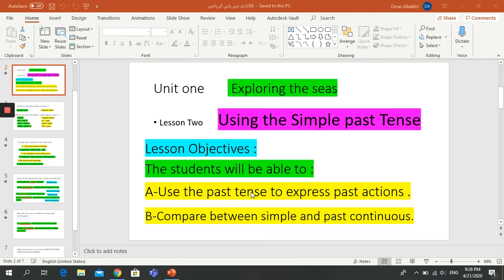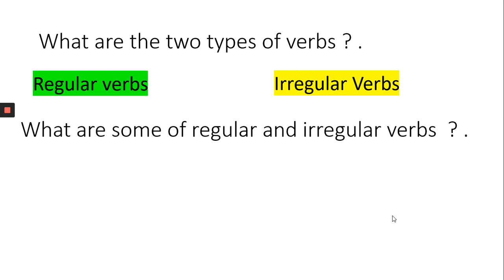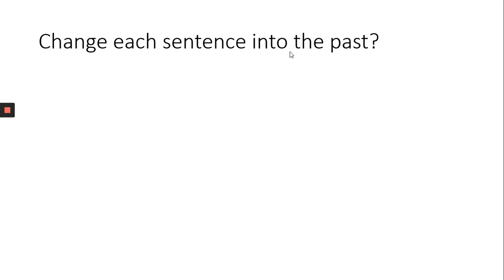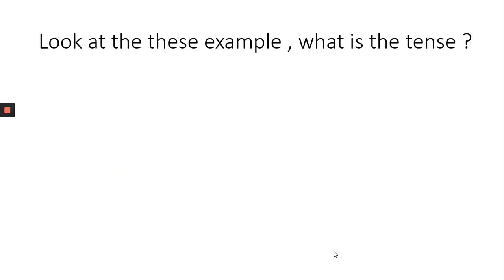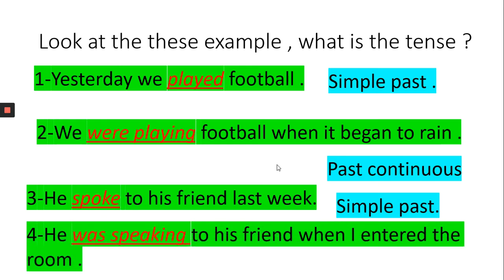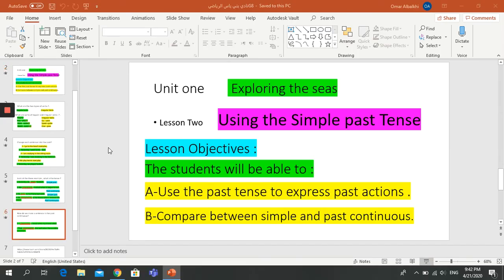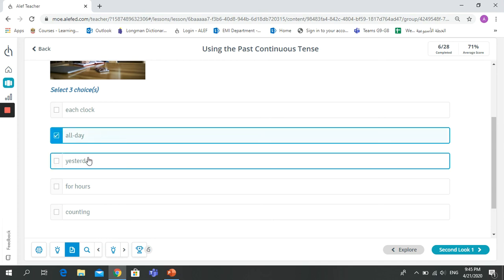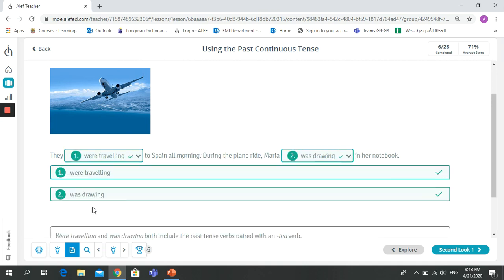درس اللغة الانجليزية | مادة الانجليزي | الفصل الثالث | الصف الثامن عام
اللغة الانجليزية
الفصل الثالث
الصف الثامن عام
الدراسة عن بعد مع نادي بني ياس
يمكنكم مشاهدة الدرس بالكامل عبر قناة النادي الرسمية في اليوتيوب